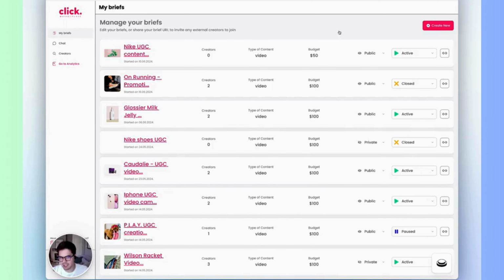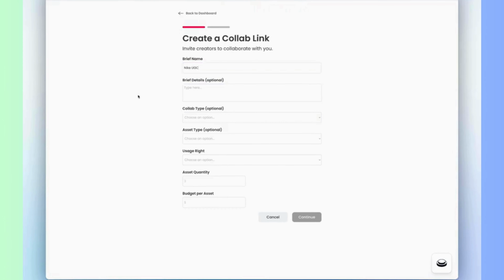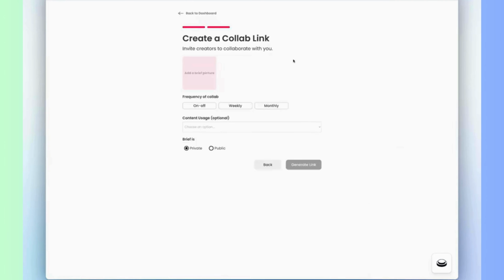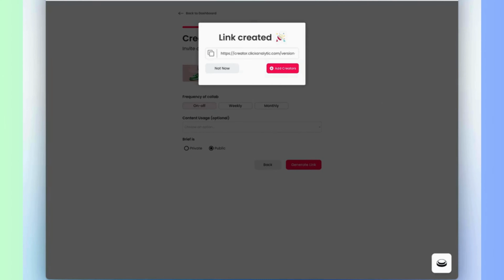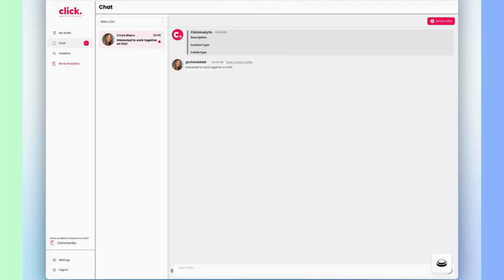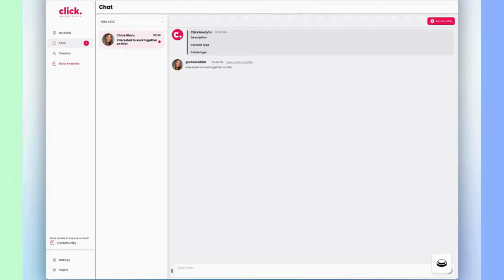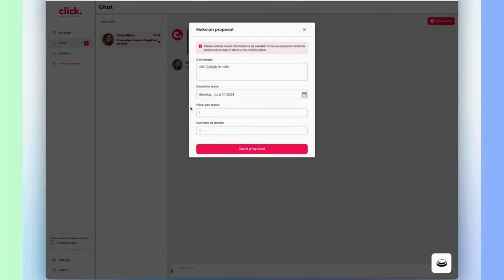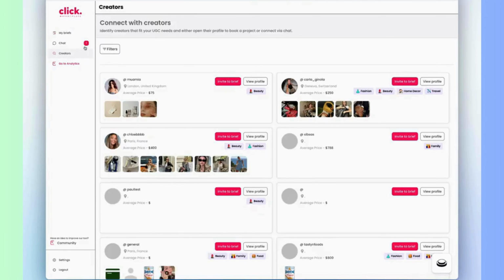Click Analytic Lifetime Deal - Simplifies influencer campaign management solution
If you are looking for a Click Analytic lifetime deal or a Click Analytic review. You came to the right place for lifetime deal updates. Now, New AppSumo offers Click Analytic lifetime deals for you with discounts. If you need Click Analytic appsumo lifetime deal, check it out right now

Managing influencer campaigns with a Google Sheet is about as inefficient as trying to run a marathon in Crocs. (“No amount of sport mode can power through all of this.”)

It can be exhausting trying to juggle creator outreach, emails, and campaign tracking manually, all while trying to keep your brand’s momentum going.

If only there was a way to streamline finding the right influencer for your brand to boost your campaign's impact while saving time.

Meet Click Analytic.

Click Analytic simplifies influencer campaign management and user-generated content (UGC) creation for direct-to-consumer brands.

Thanks to Click Analytic’s all-in-one platform with millions of influencers, it’s easier than ever to find the perfect creator, manage your outreach, and track your campaign progress.

If you need to know more information about this, read this article

✅ Wait for a few seconds, and a discount pop-up will appear.
✅ The discount is valid for new users only.

⏱️⏱️VIDEO CHAPTERS⏱️⏱️:

00:00:00 - Creating a UGC Marketplace Project
00:00:35 - Setting Up Collaboration Details
00:01:20 - Defining Asset Usage and Budget
00:02:13 - Inviting Creators to Collaborate
00:02:54 - Managing Creator Invitations
00:03:47 - Chatting and Managing Collabs
00:04:24 - Sending Payment Proposals
00:05:02 - Finalizing Collaboration Agreements
00:06:00 - Monitoring Campaign Progress
00:06:38 - Get Click Analytic Lifetime Deal Now

Related Search: click analytic lifetime deal,influencer marketing program,click analytic,click analytic review,click analytic ltd,click analytic deal,click analytic lifetime,click analytic appsumo,appsumo click analytic,click analytic appsumo deal,click analytic lifetime deal review,click analytic appsumo lifetime deal,click analytic pricing,influencer marketing software,influencer management software,influencer marketing platform,influencer tracking and management,appsumo,ltd